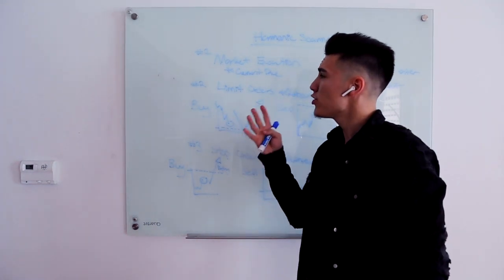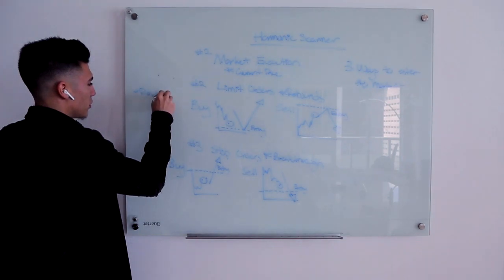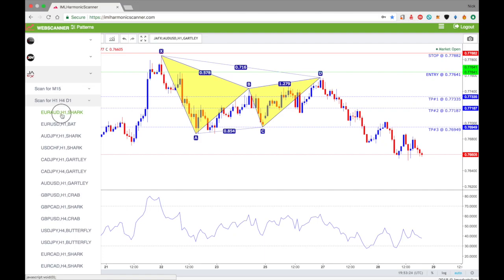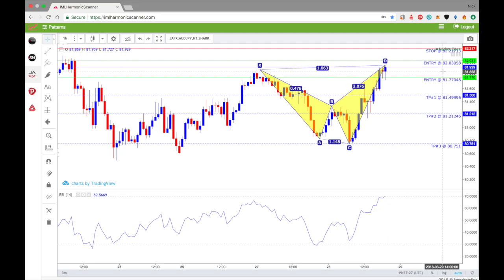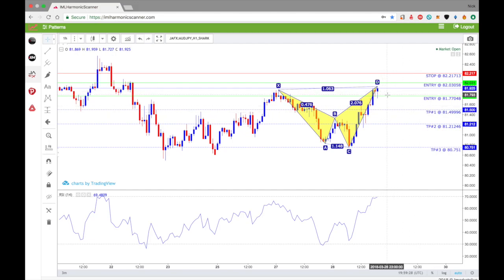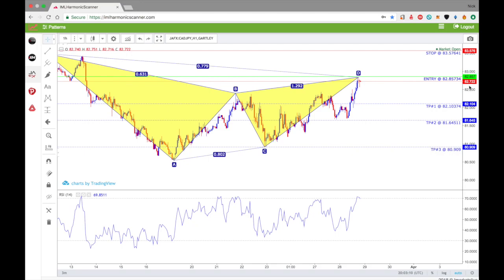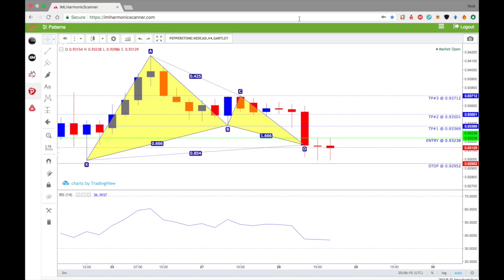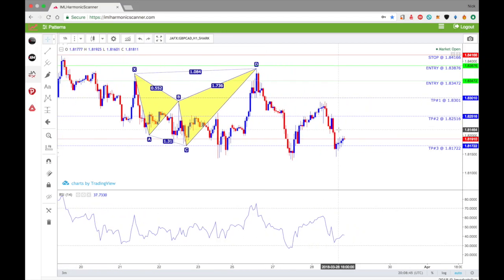Harmonic Scaner Training